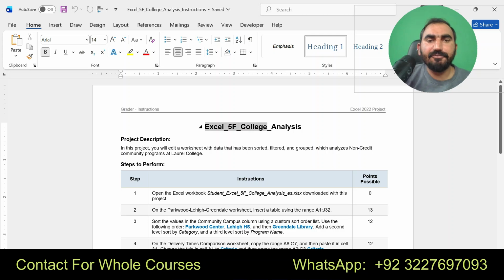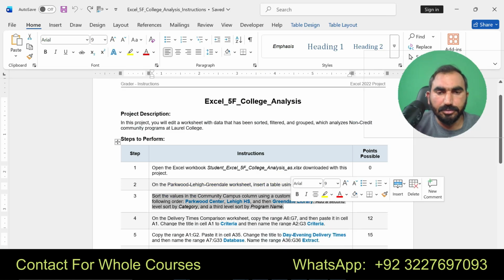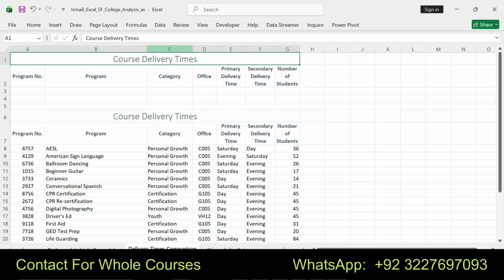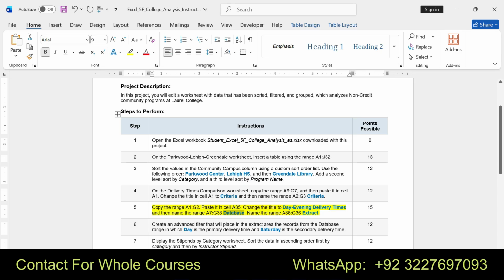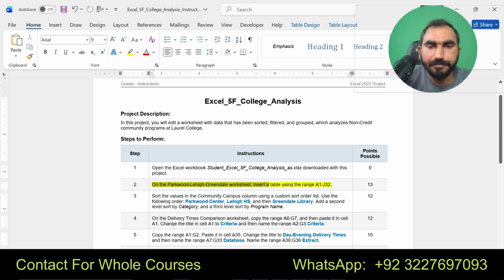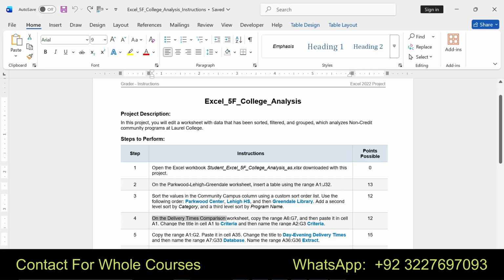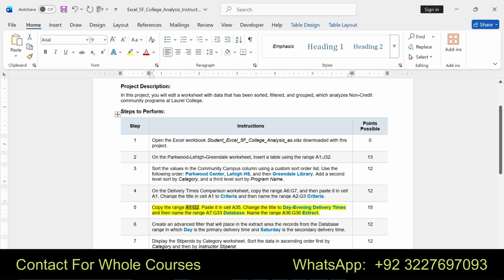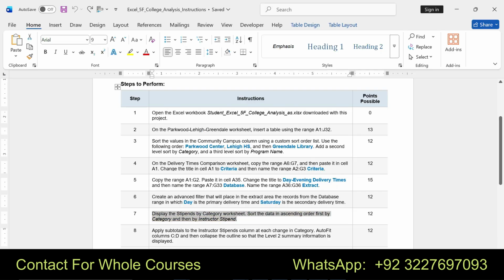Excel 5F Laurel College Data Analysis GO22_XL_CH05_GRADER_5F_AS - Laurel College Data Analysis 1.1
Excel 5F Laurel College Data Analysis#5F Laurel College Data Analysis
Laurel College Data Analysis#GO22_XL_CH05_GRADER_5F
Laurel College Data Analysis GO22_XL#Excel 5F Laurel College Data Analysis.XLSX#GO22_XL_CH05#GO22_XL_CH05_GRADER_5F_AS
Excel 5F Laurel College#College Data Analysis#5F Laurel College